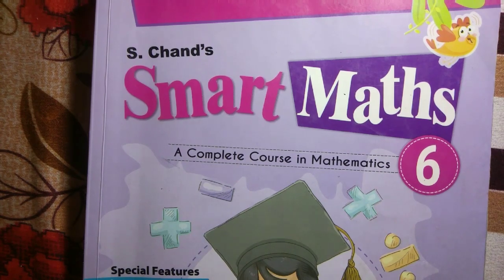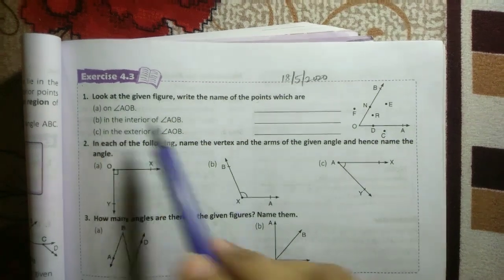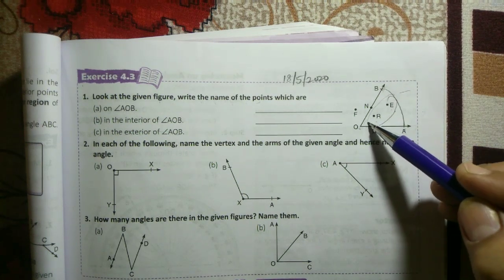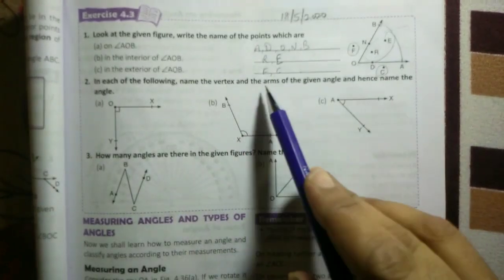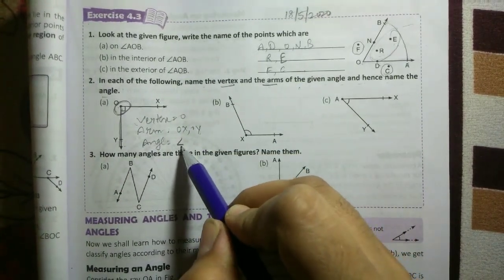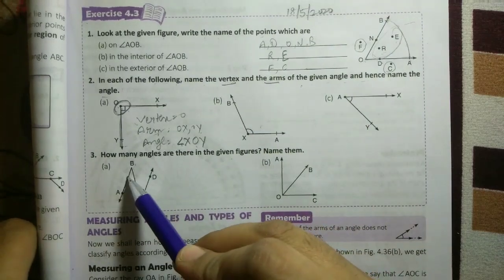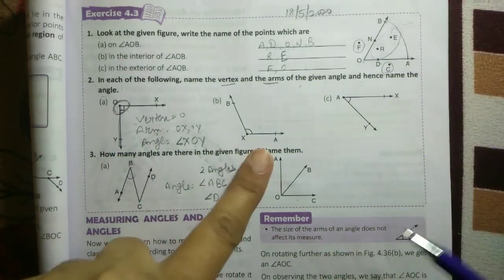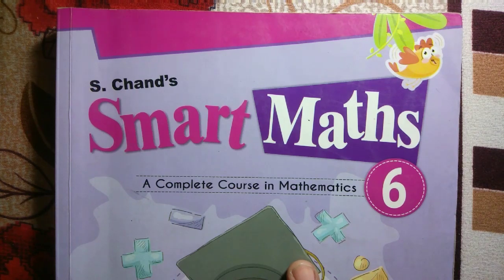Class 6th maths chapter 4 exercise 4.3